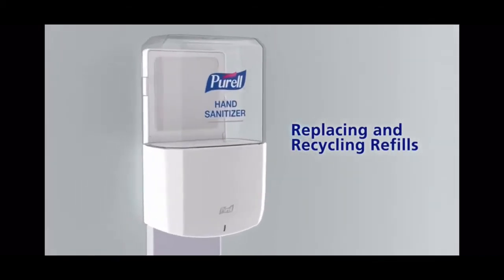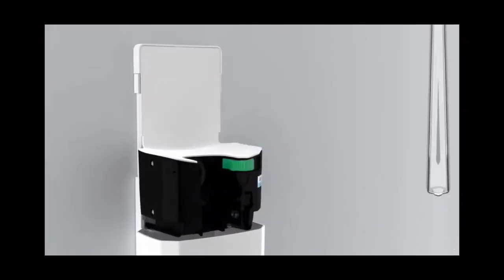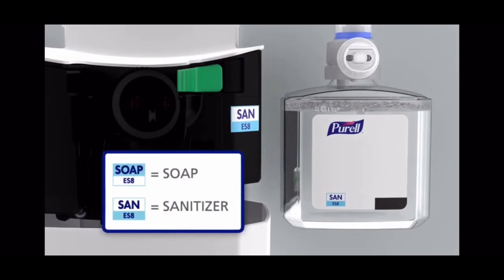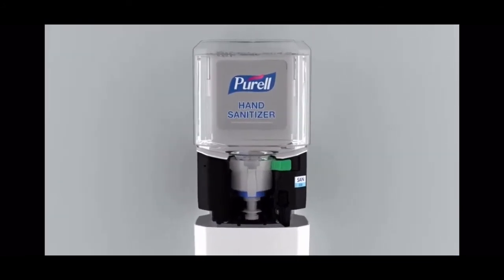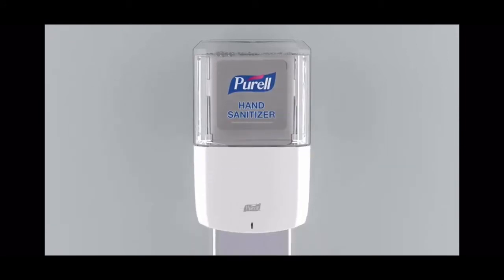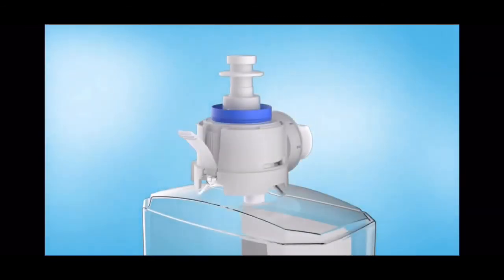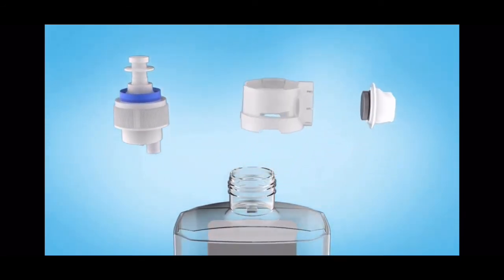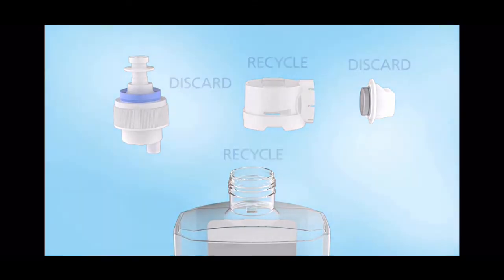How to replace soap & sanitiser for Purell ES8 touch-free dispensers | Hunter How To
This video demonstrates how to change the soap or sanitiser refill pods for the PURELL ES8 touch free dispensers.

For replacing soap or sanitiser refill pods, follow the steps outlined below:
1) Press the tabs on each side of the unit to open the dispenser
2) Press the green release button & remove the empty refill
3) Ensure the refill & dispenser labels match (SAN = sanitiser refill; SOAP=Soap refill).  This is important to avoid causing your unit to malfunction!
4) Remove the cap from the new refill.  Insert the new refill (PURELL brand should be facing forward) until you hear an audible click.
5) Close the dispenser cover & look for the green status light.  When the green light blinks, the dispenser is ready to use.  Prime the dispenser by placing your hand underneath to dispense product.

To recycle the empty refill, follow the steps outlined below:
1) Pull the tab to release the collar from the bottle
2) Unscrew the pump
3) Separate the battery from the collar & dispose of it in accordance with national, state & local regulations
The collar & bottle are both recyclable.

Hunter Industrials Pty Ltd
51 – 53 Lakewood Boulevard,